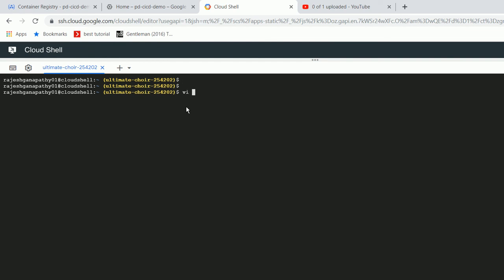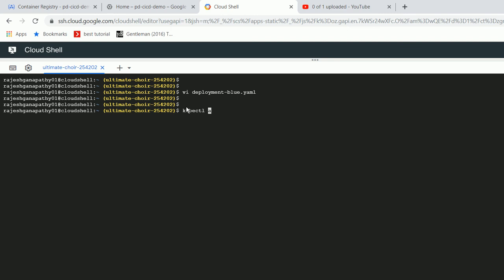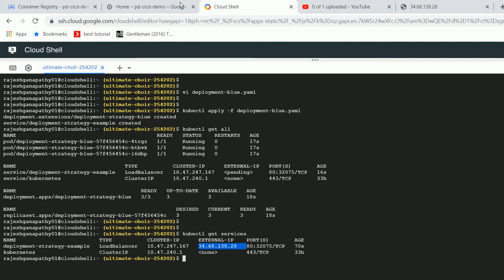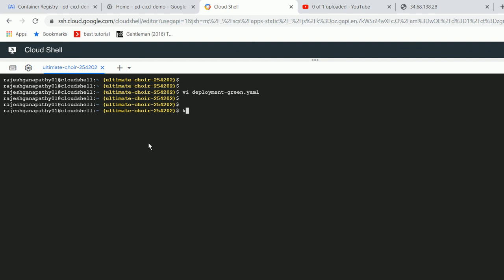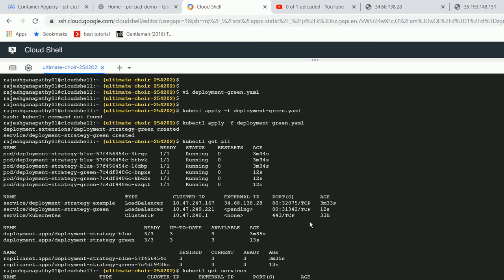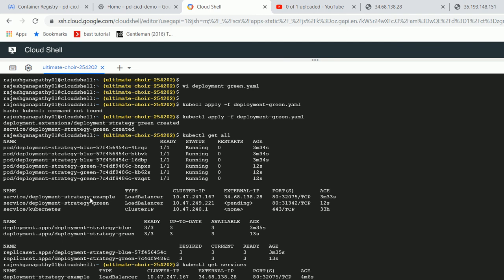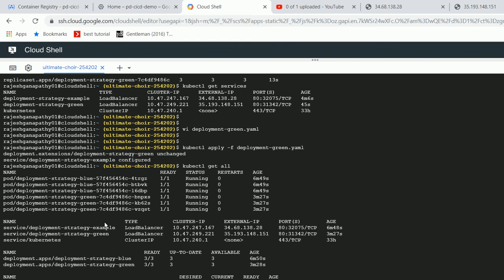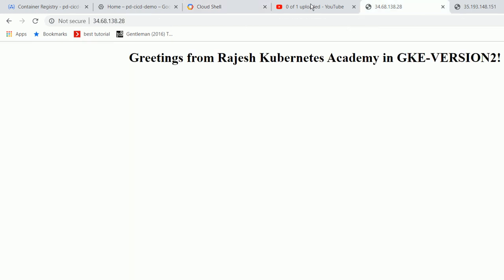Kubernetes - Blue Green Deployment Strategy